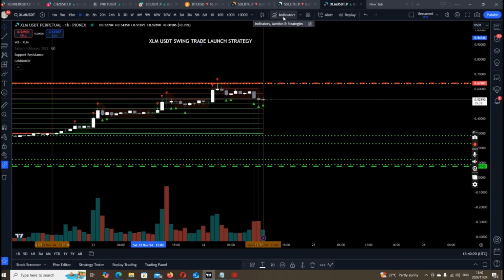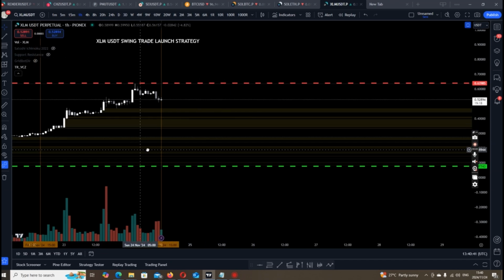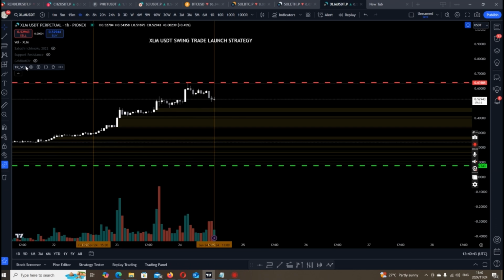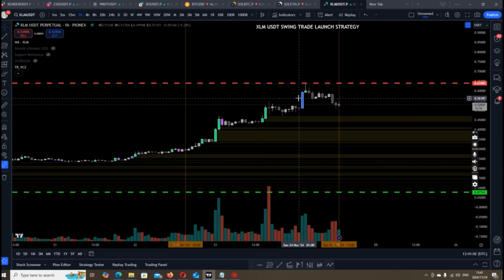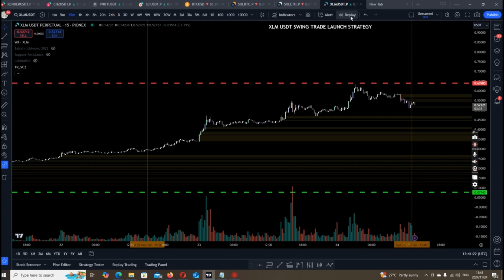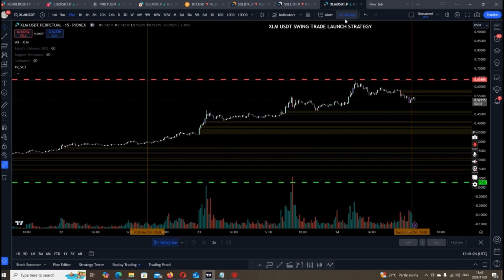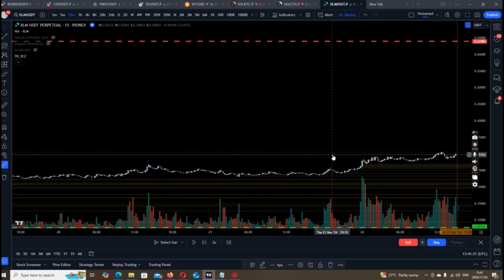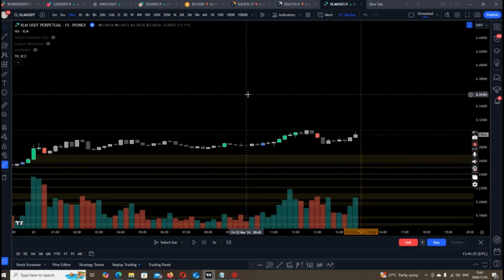Leap Frog Crypto - XLM Analysis demo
LeapFrog Crypto – Join Today

Hey everyone,
In this video, I’ll demonstrate the bot we set up in the previous tutorial for swing trading. The focus here is on the XLM/USDT Swing Trade setup. Let’s dive in.
First, I'll configure the bot by launching STRG. I also use a few additional indicators for better analysis. One of my favorites is the Candle Vector Zone, which helps identify liquidity zones. This indicator, inspired by Traders Reality, highlights areas where price accelerates quickly.
Here’s how it works:
• When I enable the Candle Vector Zone and turn off unnecessary elements like gridlines, support, and resistance, you can clearly see liquidity zones.
• These zones show where whales have been pumping the price. For example, in a particular block of liquidity, the price consolidates, then pushes up again.
• Blue candles indicate the price is slowing down, often signaling a reversal.
A great example: After a price push, you might observe a reversal bar forming at resistance, followed by a downward movement. To see this in action, you can switch to a 15-minute chart for a quick demo.
For this walkthrough:
1. I’ll replay the price action as if we’ve just entered.
2. Let’s zoom in and observe liquidity on the 45-minute chart for better clarity.
3. I’ll speed up the replay to 5x so you don’t have to wait too long.
During the replay:
• You’ll notice how the bot reacts when resistance is broken and flips into support.
• The flipped resistance turns green, indicating support.
• The bot starts buying again as the price retraces, preparing for the next move.
This is the approach I use on Futures in Pionex. I hope you found this helpful!
Cheers, and happy trading!